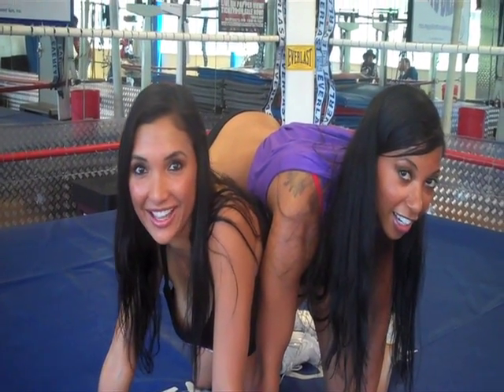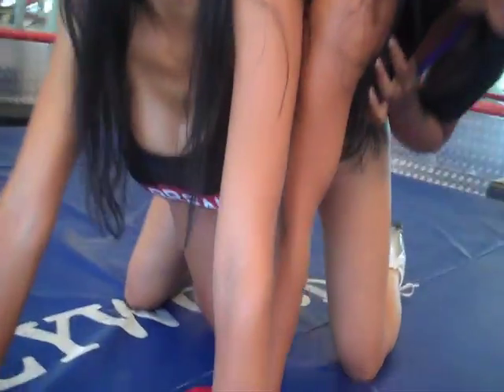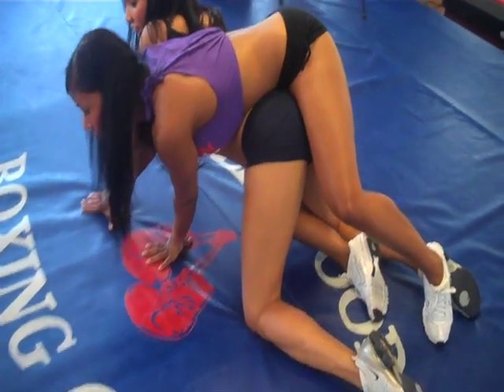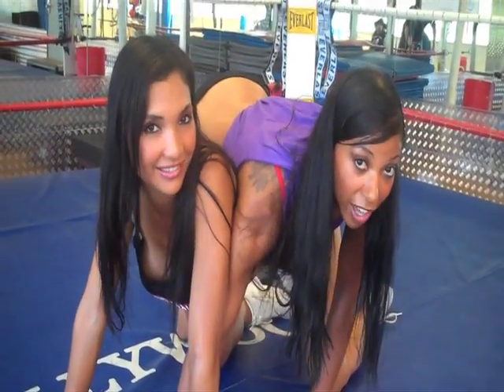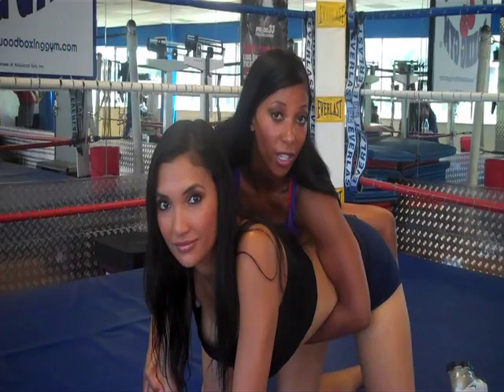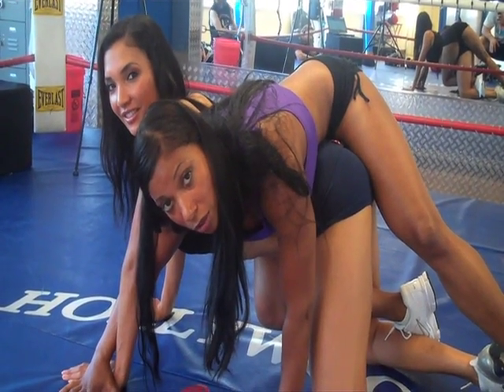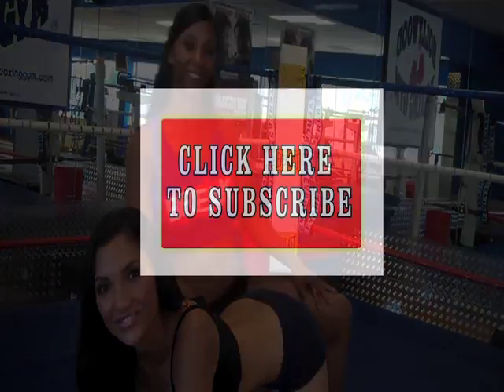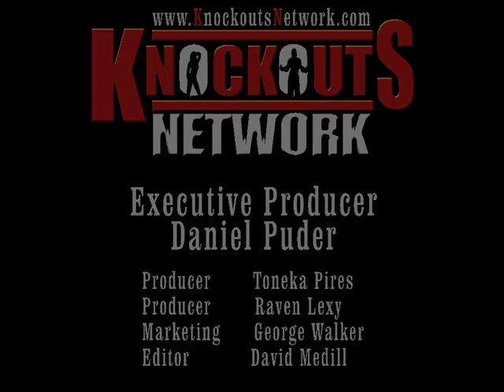SEXY MODELS Teach a Position called the leg ride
This position is the Leg ride Position This is a Great move for Mixed Martial Arts, MMA, UFC.

Raven Lexy @Ravenlexy -Model

Host- Raven Lexy

Edit: David Medill